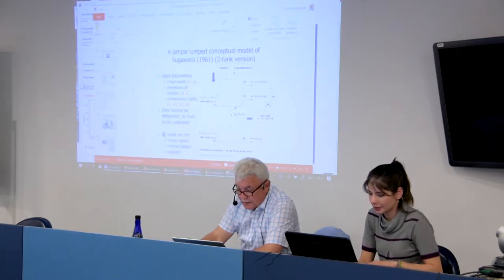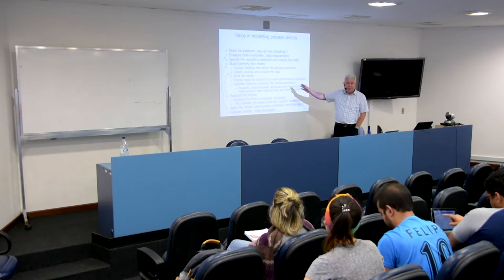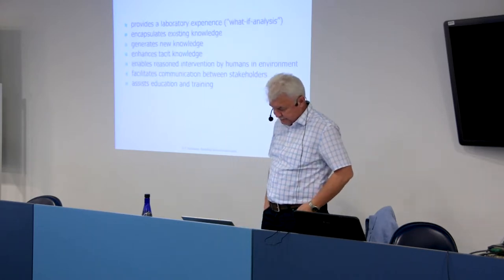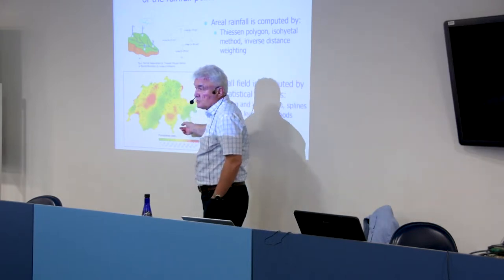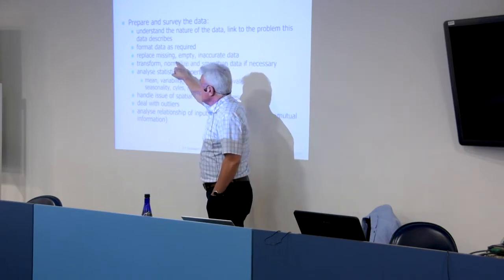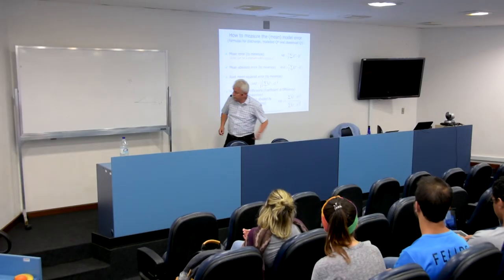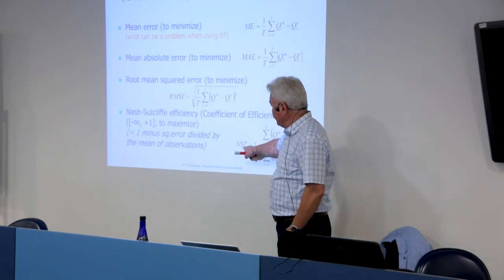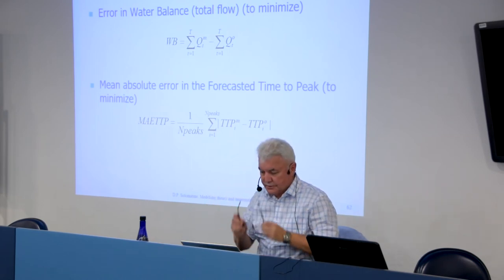SASW&SC - Modelling And Measuring Hydrologic Systems - Part 03